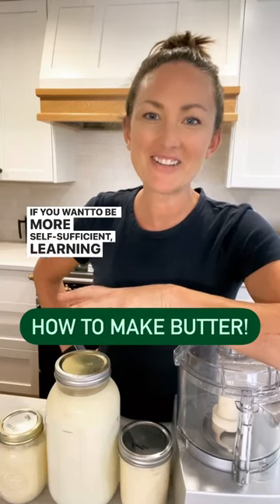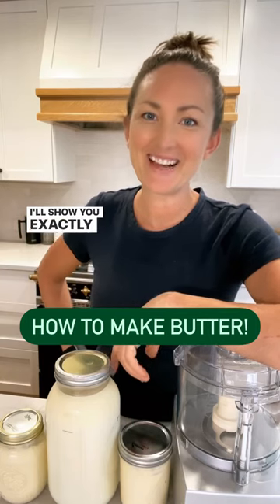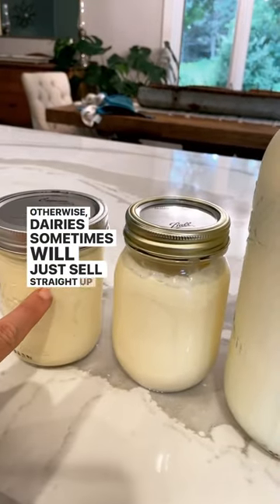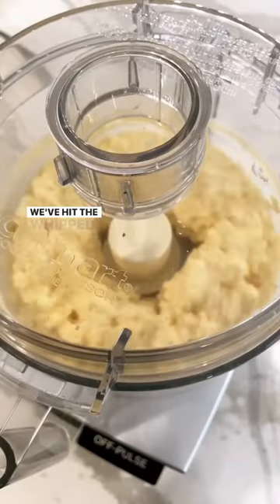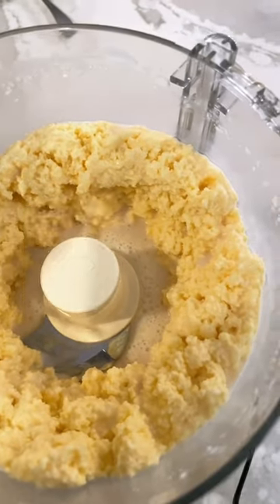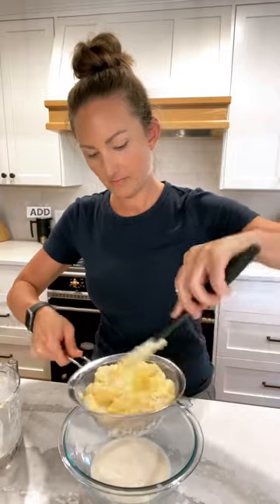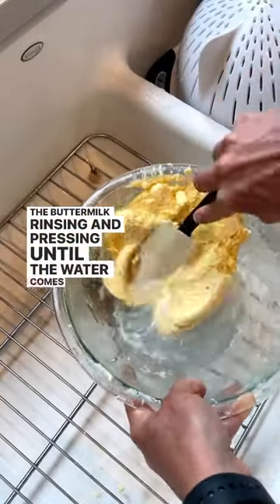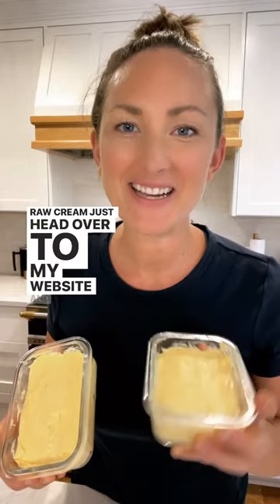How to make butter from local, raw cream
Making your own butter is a great step to becoming more self-sufficient, and it’s really easy to do!

Start with room temperature organic, grass-fed heavy cream, ideally sourced from a local farm.

If you want help finding one, head over to my website and type “raw milk” in the search bar. It’s easier to find that you may think!

🥛Add heavy cream to a KitchenAid mixer, food processor, or blender. The process can splash a bit, so I like the food processor to contain the mess.

🥛Start blending and watch it as it turns to whip cream and then finally, it will separate out into butter and buttermilk.

🥛Strain out the buttermilk (save it for baking later!) and then rinse your butter ball under very cold water.

🥛Continue pressing and rinsing until all of the buttermilk is out and the water runs clear.

🥛Sprinkle in some salt and press into a butter mold (I use a glass Pyrex dish). Use fresh or freeze for later!

Have you tried making butter yet?